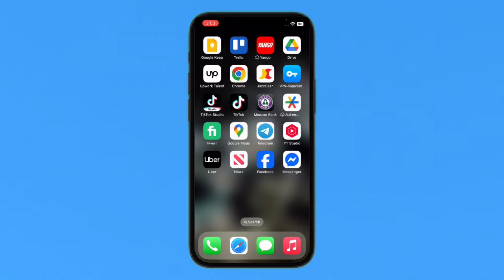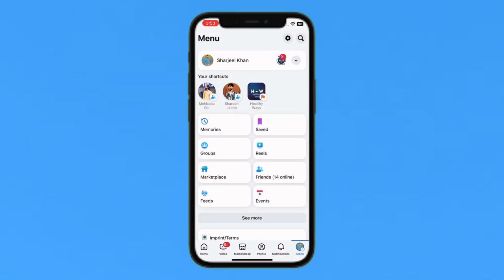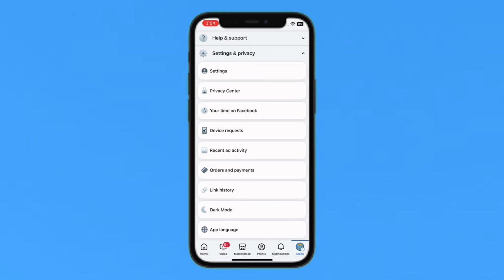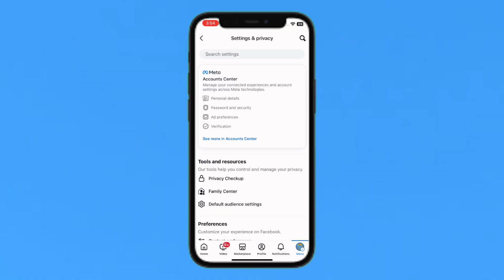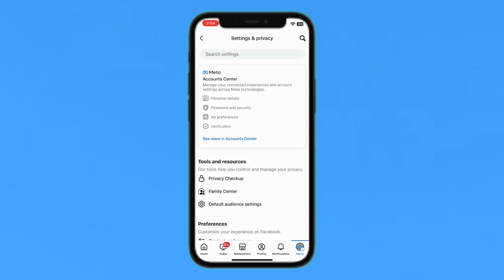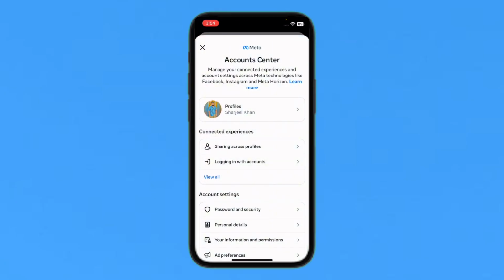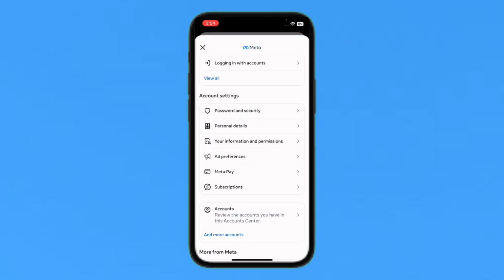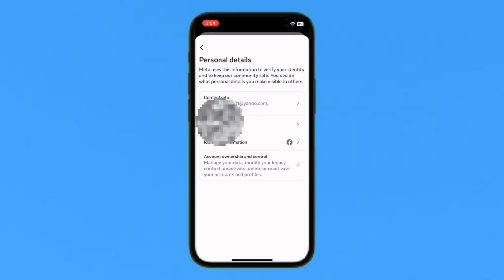How to find email address on Facebook (2025)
Stay updated on the latest tech hacks and digital trends!

Want to know the secret to finding anyone's email on Facebook? Whether you're a recruiter, marketer, or just someone trying to connect with an old friend, this tutorial is for you. Learn the easiest and most effective way to find email addresses on Facebook and take your online connections to the next level.